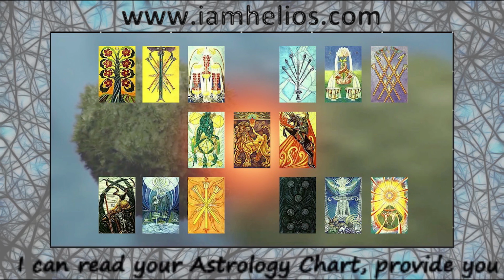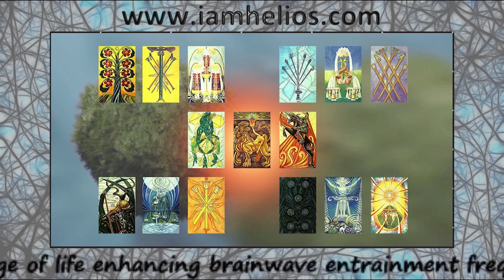Your October 2019 Tarot Reading 1 Hz 360 Hz Relationship Harmony, General Balance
Your Tarot forecast, drawn and presented monthly by myself, BR Neumann, founder of HELIOS:Hermetic Education, Lifeworks, Integrative Oracle Science.
Join the Helios for weekly Materials, resources, Insights, and receive 50% Discounts on Readings and Products.

Watch this video as a companion to Annie Botticelli's Astrological "Starry Teller Forecast" for the month